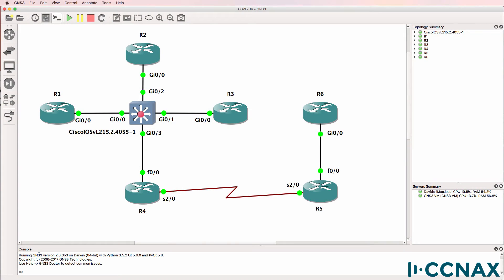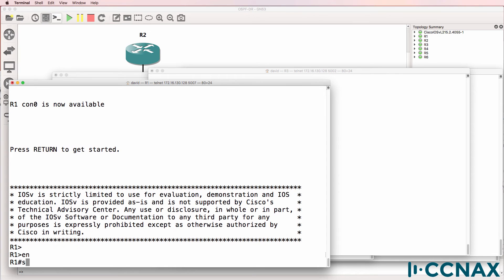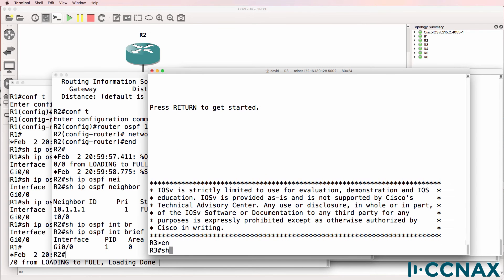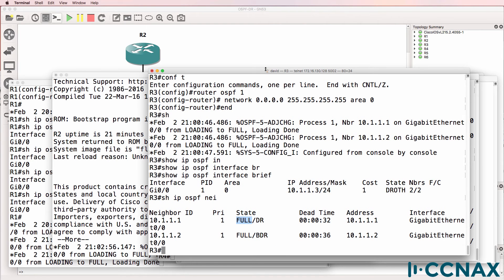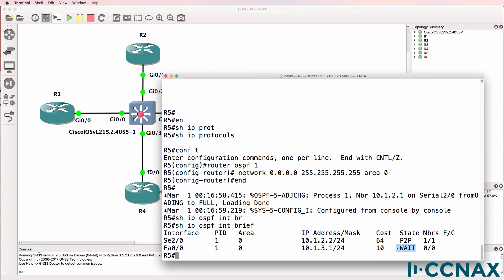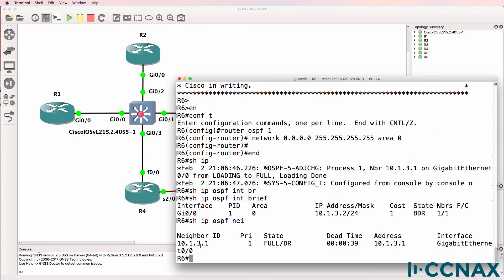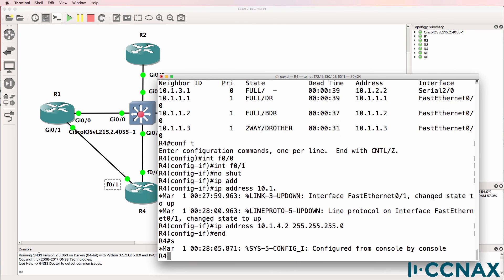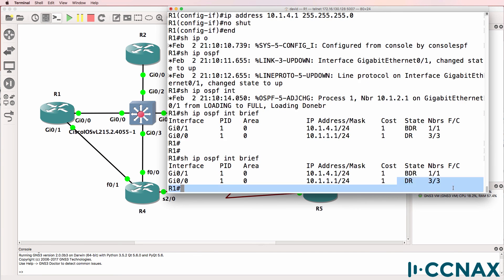CCNA #031 OSPF DR, BR, Drother = CCNA 200-125 Exam Questions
OSPF Designated Router, Back Designated Router, and DR Others. Do you know the answers?